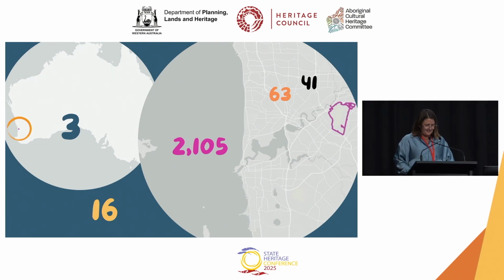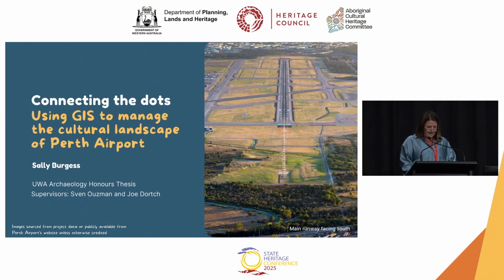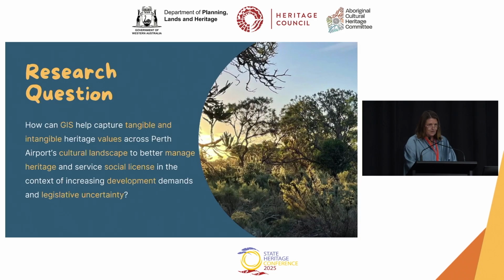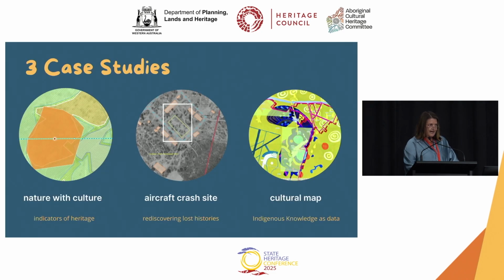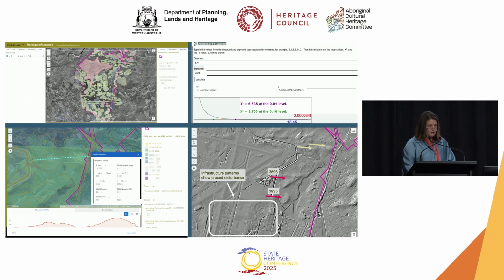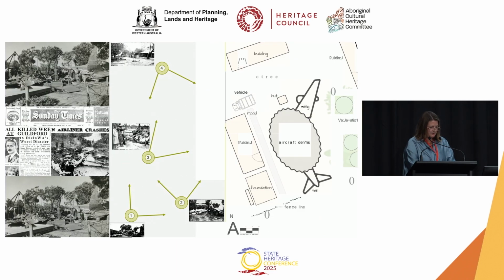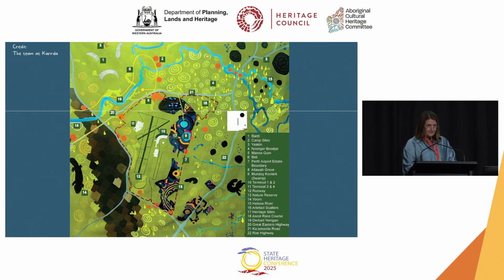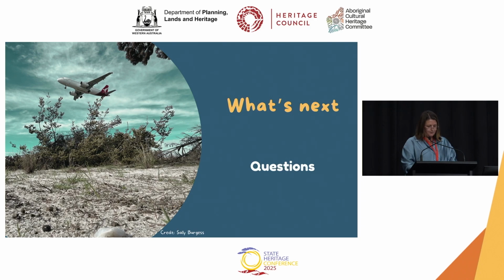Day 1 Concurrent session 2 Sirius Room Connecting the dots - Using GIS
Connecting the dots: Using GIS to manage the cultural landscape of Perth Airport, Western Australia
Sally Burgess

Tangible and intangible heritage values within the Perth Airport cultural landscape have been mapped for the first time using a GIS heritage application for heritage management. As a proof of concept,
Aboriginal and non-Indigenous histories spanning deep time to the recent past have been mapped. Three case studies are presented: nature with culture, rediscovering an aviation disaster, and visualising Indigenous Knowledge in a cultural map. These case studies provide novel applications of GIS in spatial archaeology. The project aims to influence future approaches to compliance and the community expectations of heritage management amid increasing development demands and legislative uncertainty.